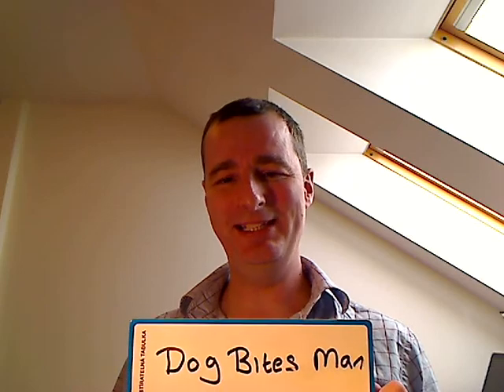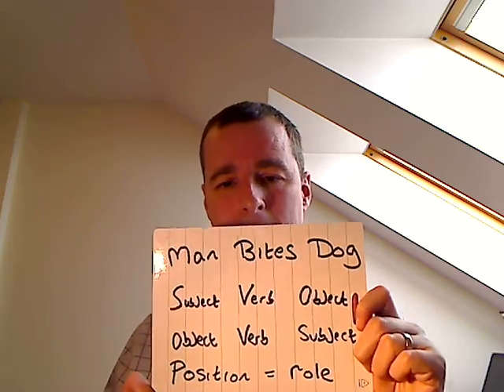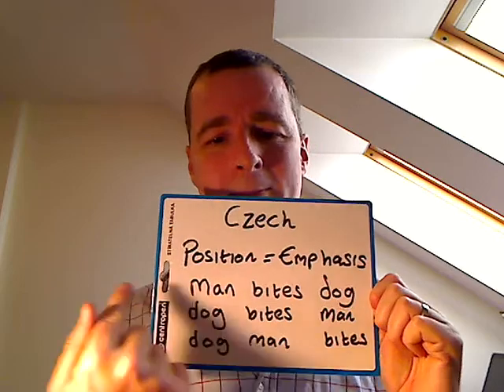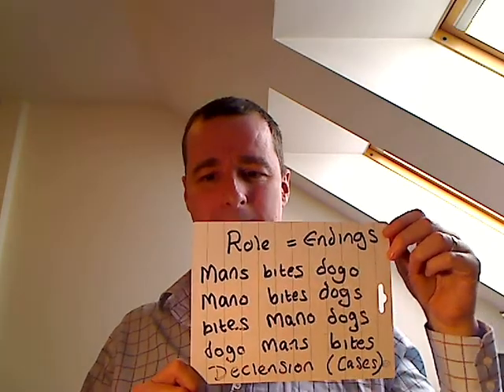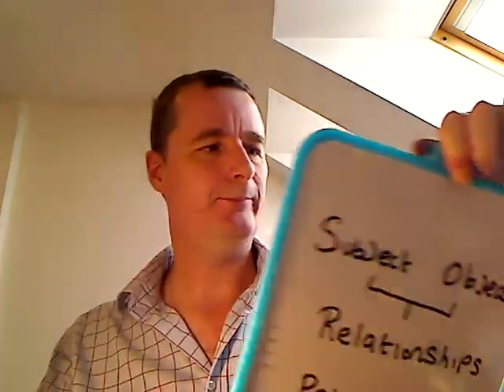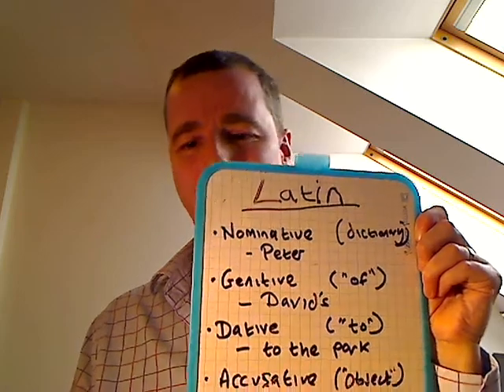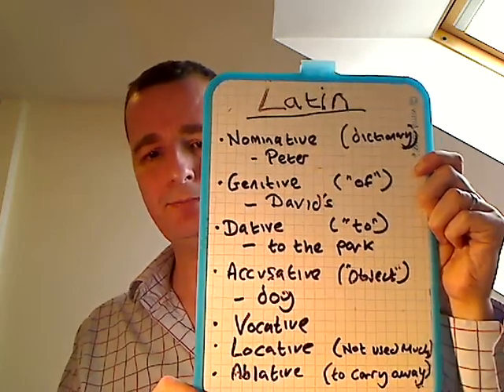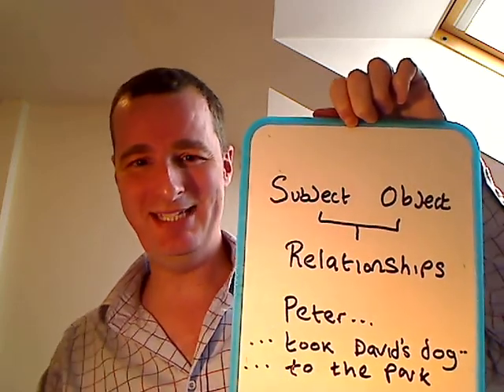Czech Basics 003 - What are Grammatical Cases?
Czech nouns change their spelling (their "endings") based on the roles (the "cases") they play in a sentence. These case endings can take some time to get used to, and are easily misunderstood. This video gives a brief chat on what cases are, why they exist, and how they work.